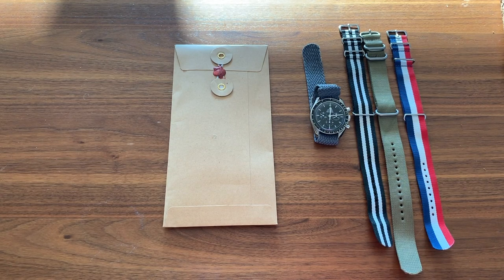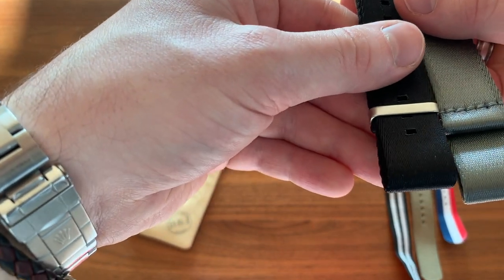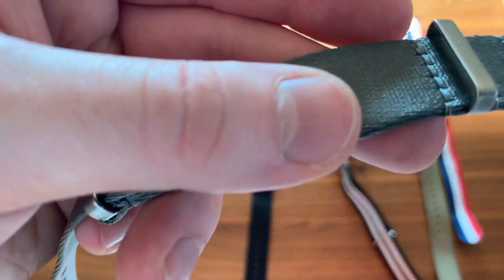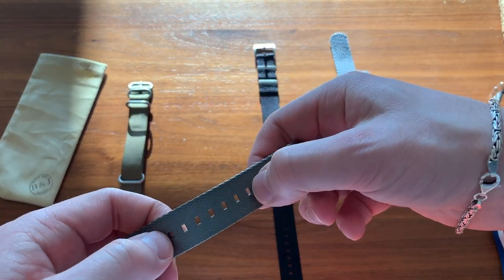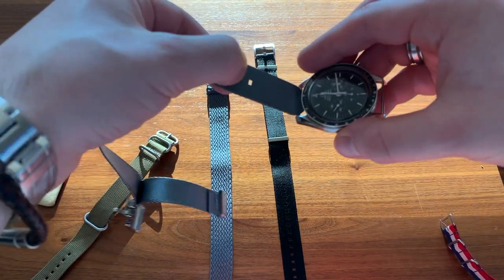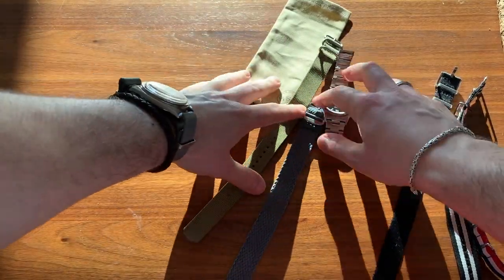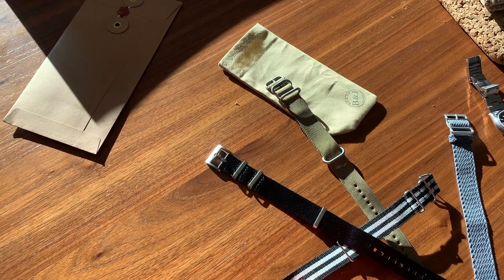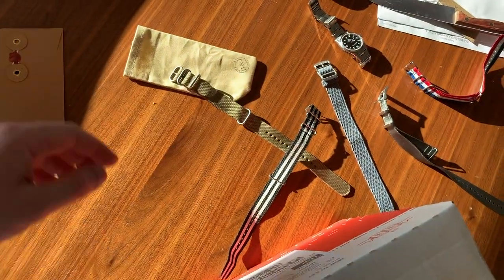Bark & Jack Nato First impressions and Review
Initial impressions of the Bark & Jack Natos